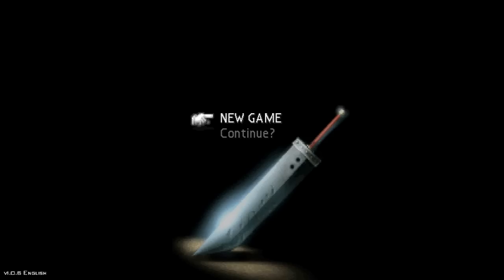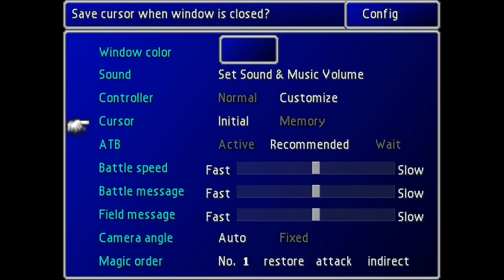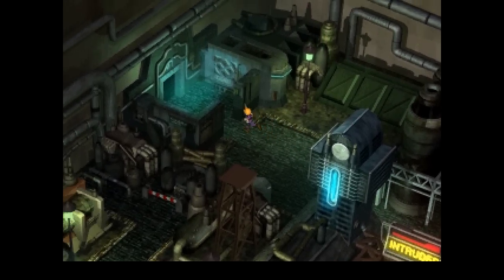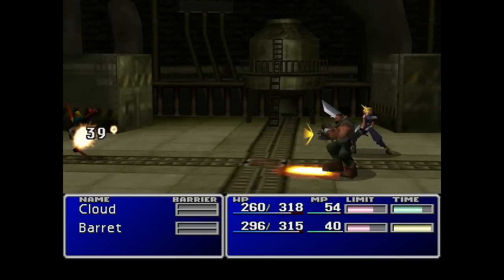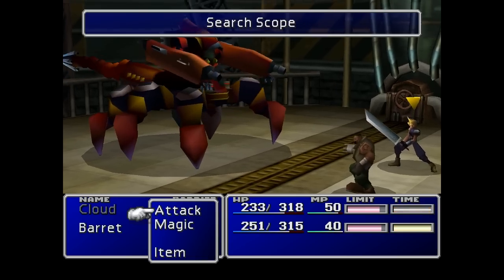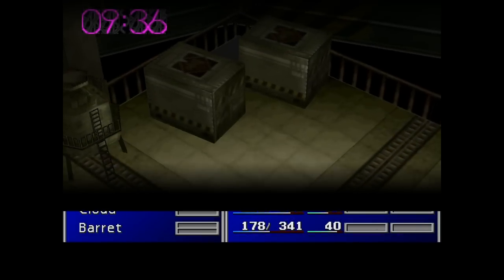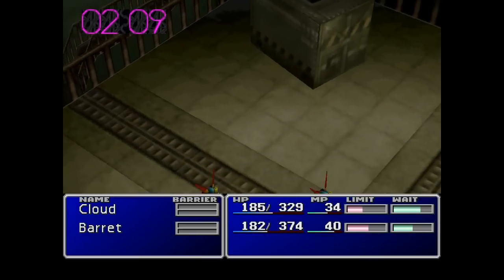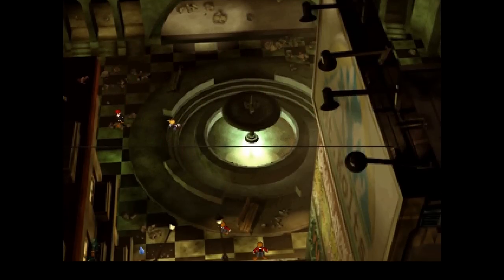Let's Play Final Fantasy 7 - 100% FF7 Walkthrough - Mako Reactor No 1 - Part 1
Final Fantasy VII Walkthrough with Simon

Thank you for tuning into my 100% Final Fantasy 7 walkthrough. For this Let's Play of the original FF7, I will guide you through the game in its entirety, even taking on the optional content such as the game's two superbosses and attaining the most powerful items. I originally recorded this series on PC and uploaded it back in 2012 but it has since become one of the most used Final Fantasy VII video walkthroughs of YouTube.

My Final Fantasy 7 guide will be useful to you regardless of your system of choice. The game is now available for PC, PS4, Vita, Xbox One & Switch!

Enjoy the episode and please share your comments below.